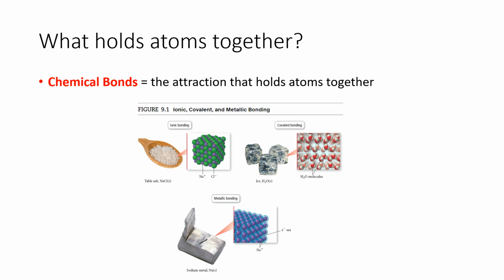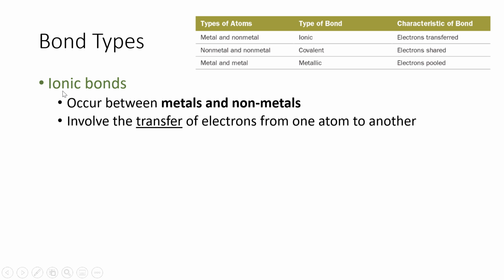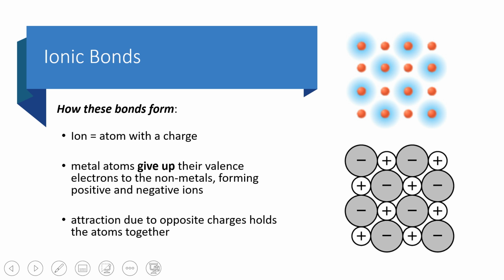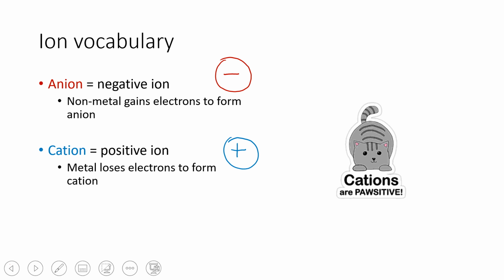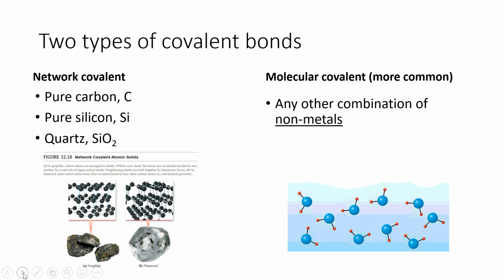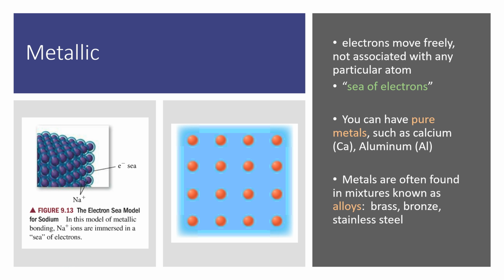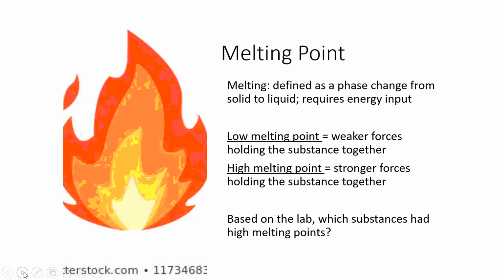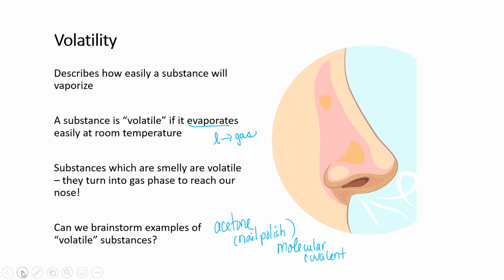types of bonds and their properties (chemistry)